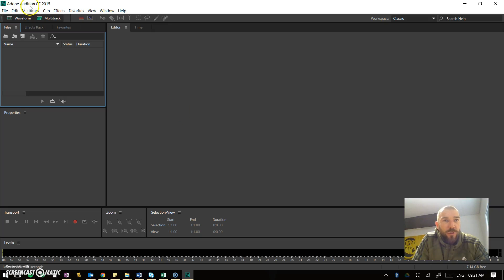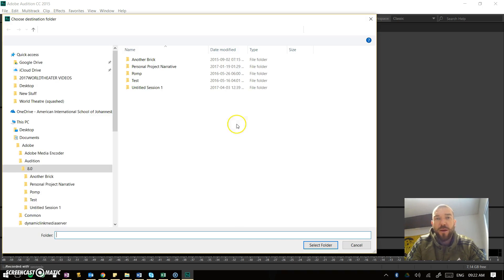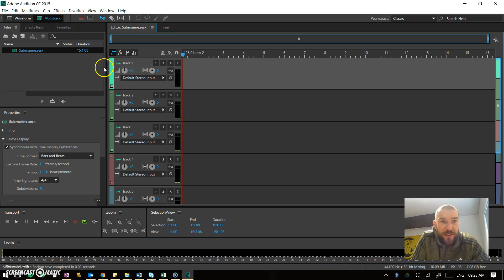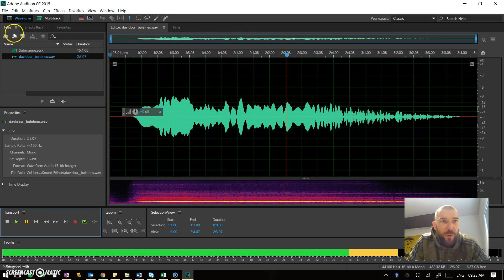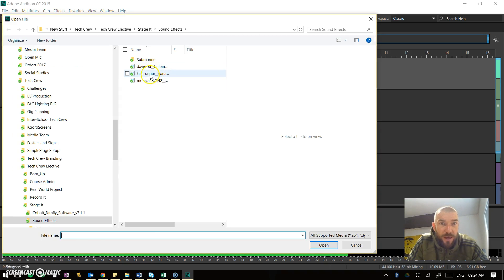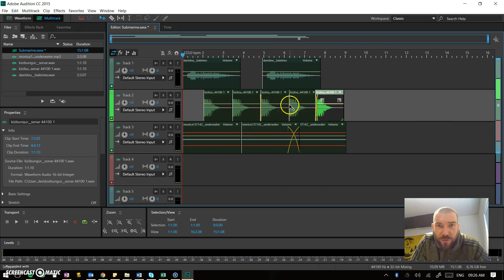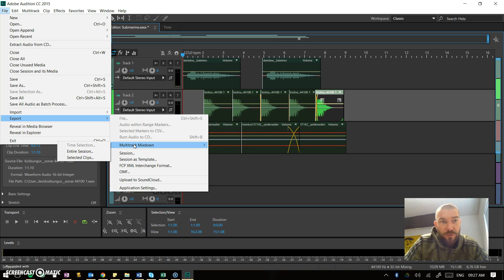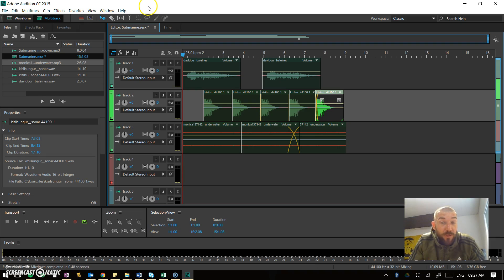Combining Audio Files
A short tutorial showing you how to combine audio files to create a sound effect using Adobe Audition